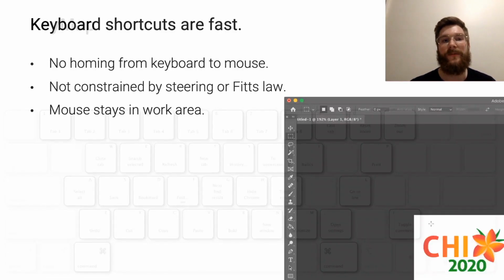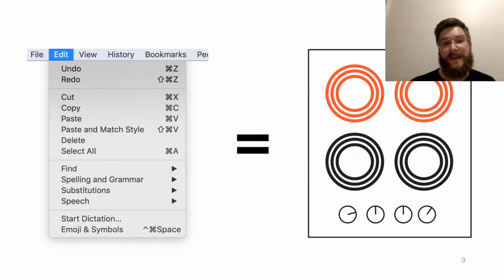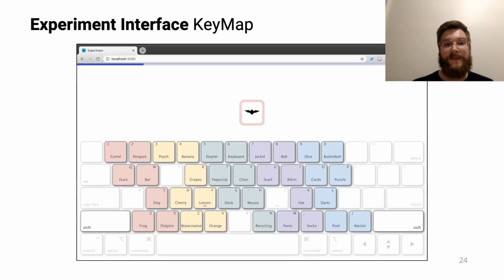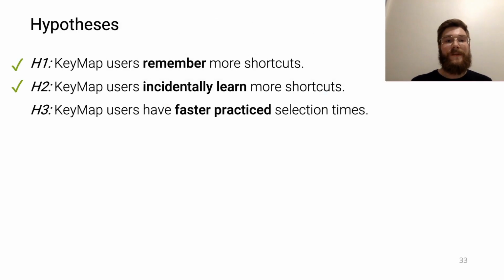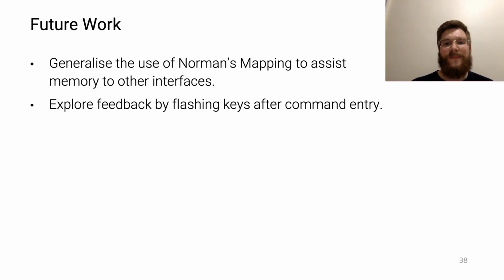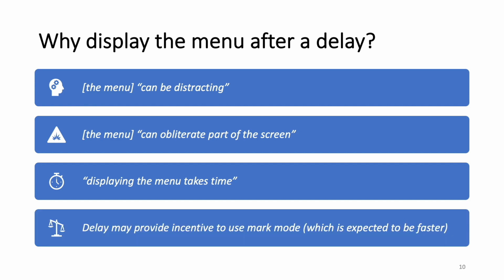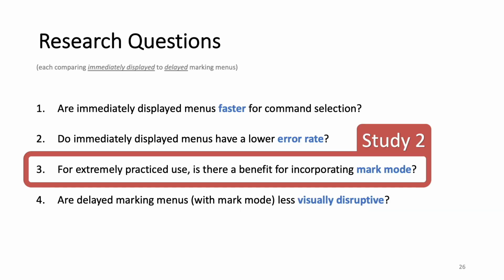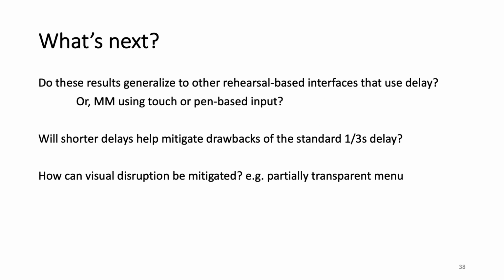Waterloo HCI CHI 2020: Session 6 & Conclusion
Session 6: Menus and Shortcuts
Chair: Rachel Woo

KeyMap: Improving Keyboard Shortcut Vocabulary Using Norman's Mapping
Presented by: Blaine Lewis

Investigating the Necessity of Delay in Marking Menu Invocation
Presented by: Jay Henderson

Closing Remarks and Thank You's
Nikhita Joshi and Robert Peirce Gauthier